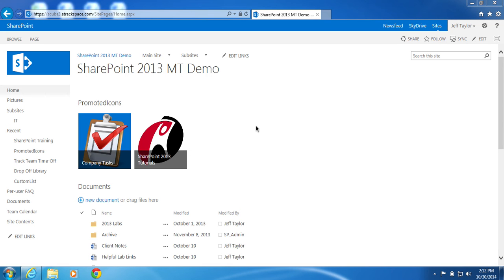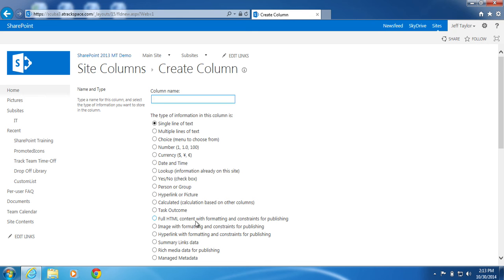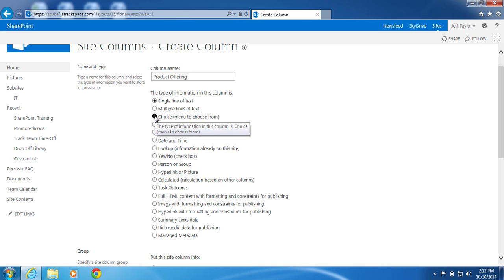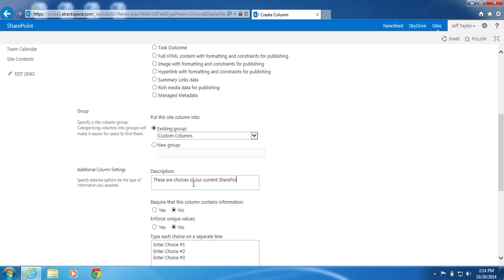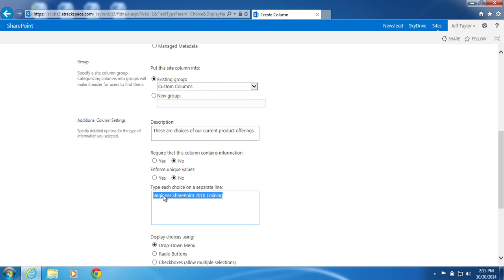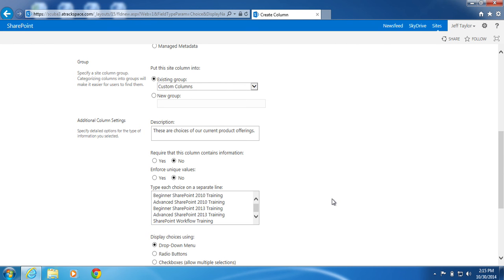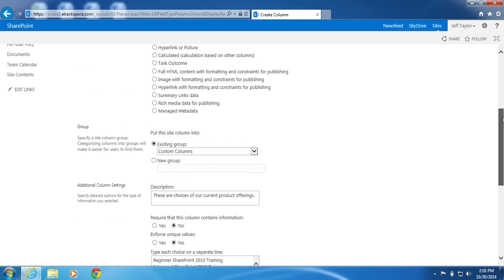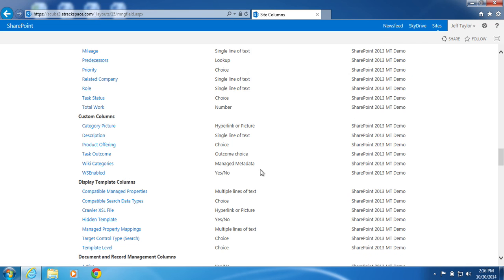SharePoint 2013: How to create a Site Column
What is the difference between a site column and a list or library column? To put it simply, a site column can be used for maintaining structure throughout your lists and libraries.  Whereas if you were to create a list or library column this is only available in the particular list or library it was created.